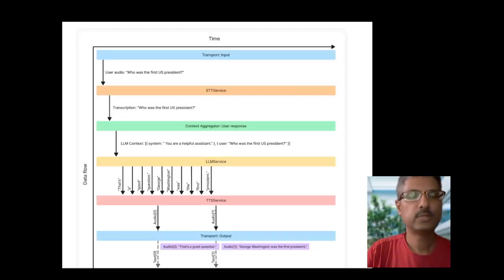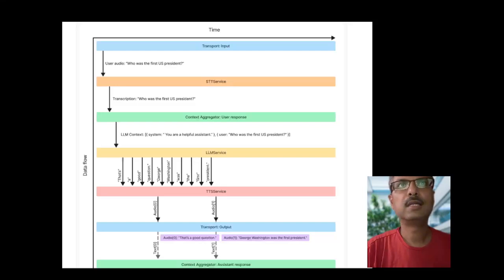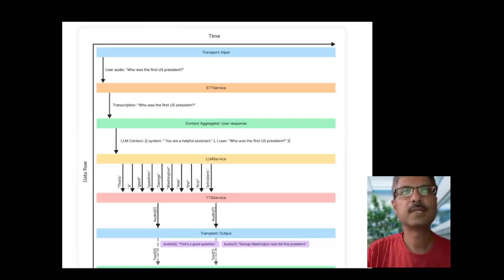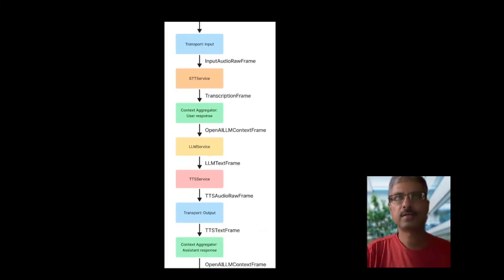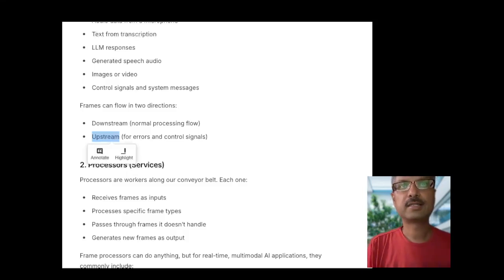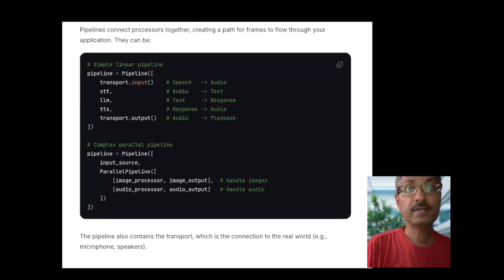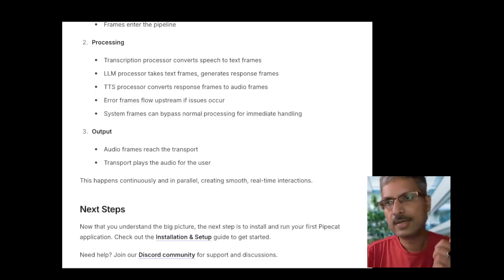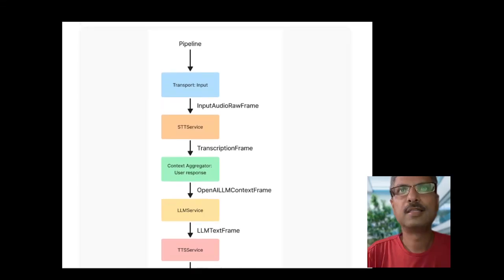Pipecat: Core Principles for Building Voice Driven Applications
Building Voice Driven applications can be daunting. The frameworks don't follow patterns that you may be used to, real-time voice stack seems to be entirely new.
In this video, I go over the core ideas of building voice-driven apps -- what I call a "frame transformer pipeline". Briefly explain how the conceptual model maps to programming primitives of Pipecat.